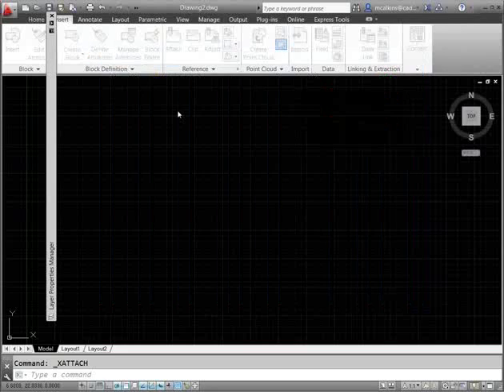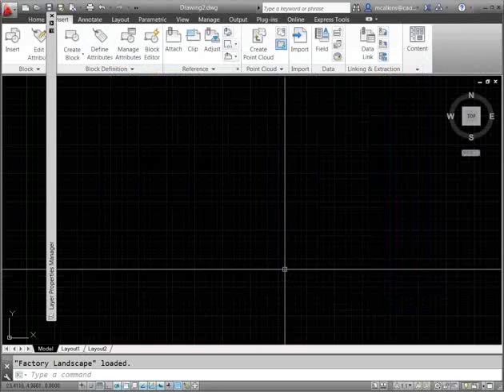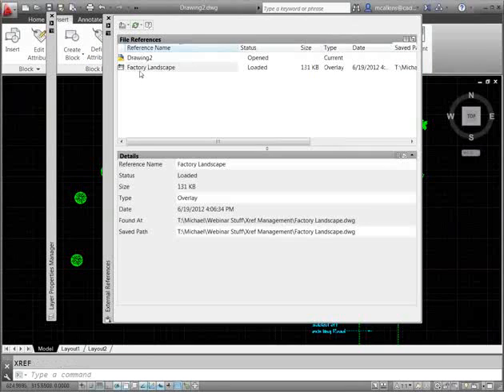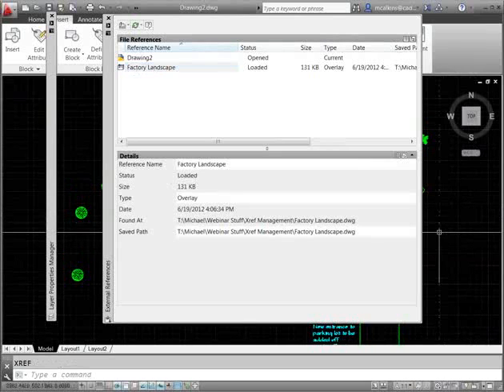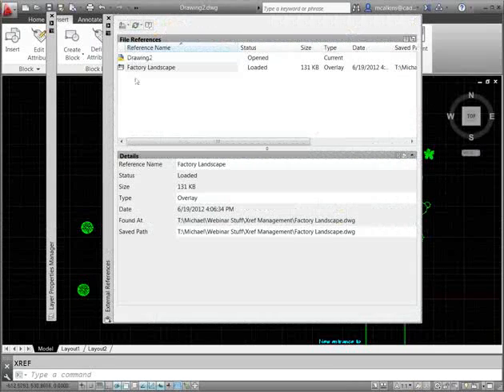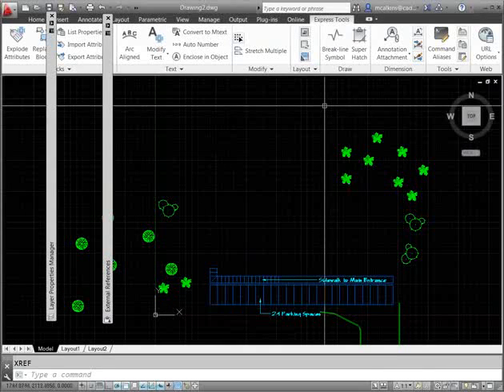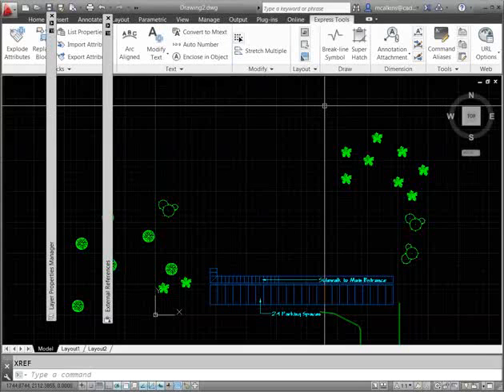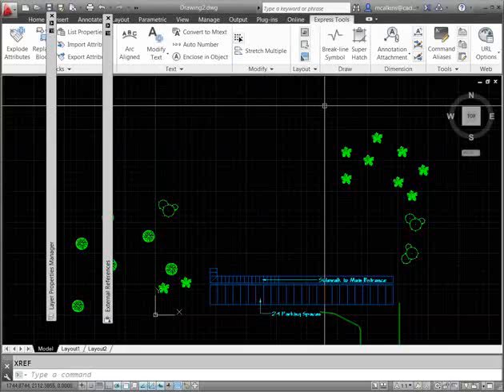online colleges, attorney lawyer